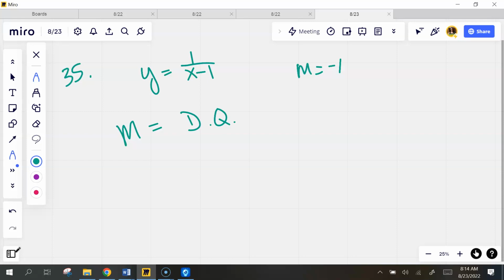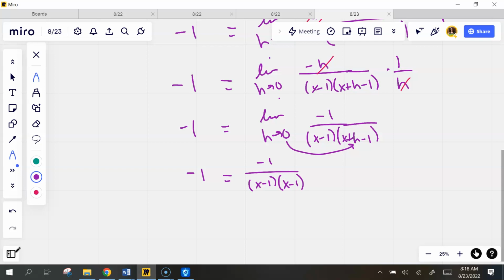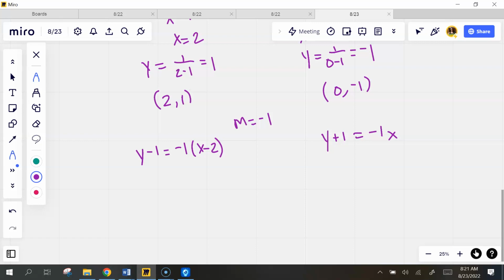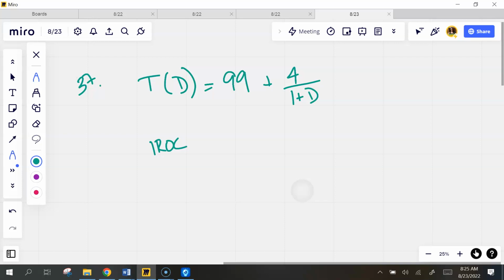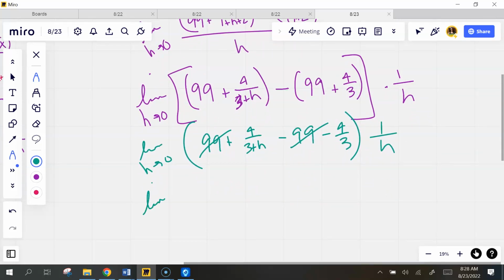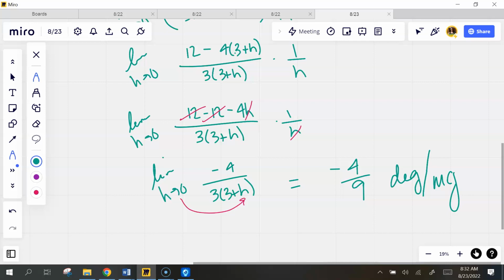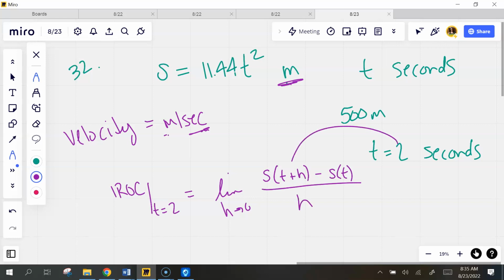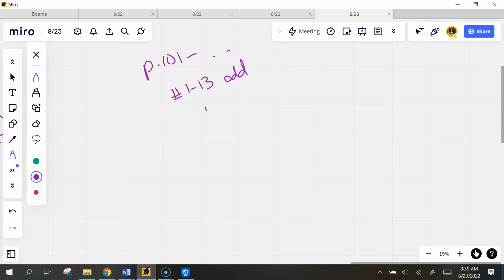More Tan lines HW Probs answered